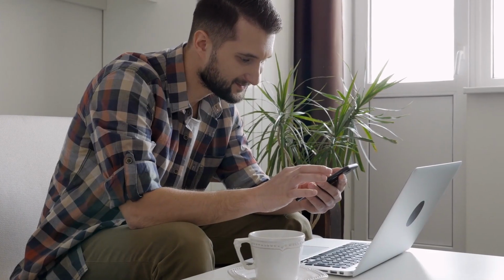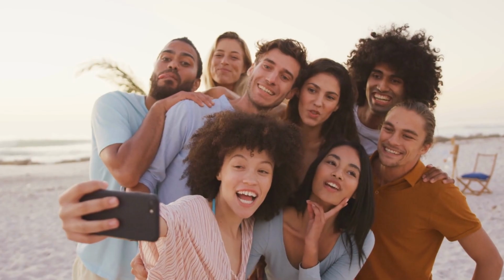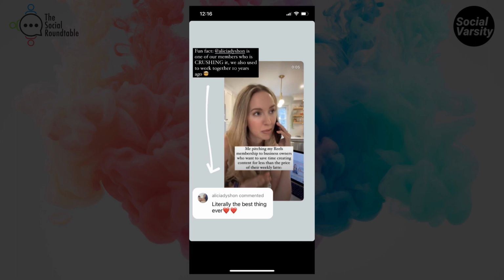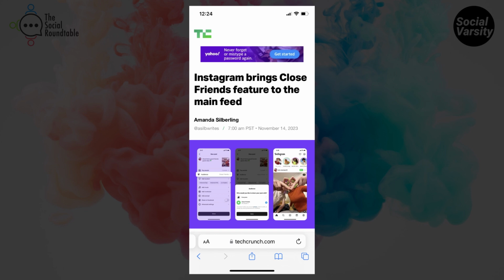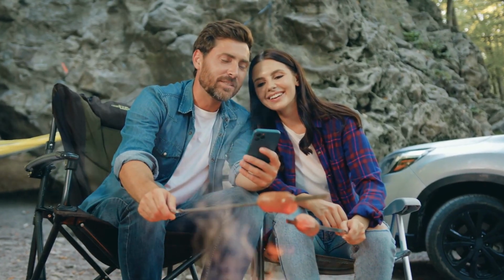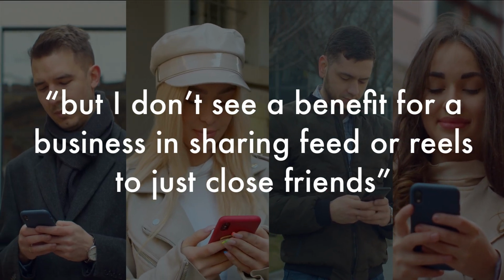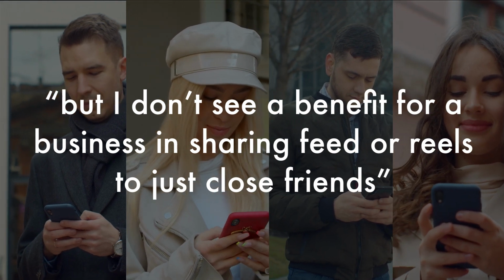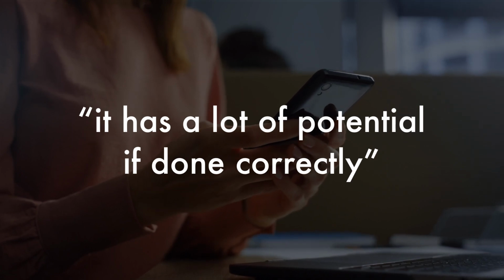Discover 3 NEW Instagram Features You Need To Know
YES - New Instagram update. New Instagram features. If you’re looking for how to get the new features on Instagram … you’re in the right place

Meagen and I are joined by Geisha to help you “Discover 3 NEW Instagram Features You Need To Know” on this latest episode of 🎥 ‘The Social Roundtable’. Are you ready to learn about Instagram new features?

View more videos from our IG Live series featuring some of your favorite content creators, social media managers and more in my playlist ▶️

⟡ Flick (Instagram Marketing Tool) (FREE 7-day trial)
⟡ Solo (Bio-In-Link Service) (Join today + save 10%)
⟡ Filmed + edited on an iPhone 12 Pro + iPhone 7 📱

▬▬▬▬▬ CHAPTERS ▬▬▬▬▬
0:00 Our Top 3 New Instagram Features
0:43 Discover 3 NEW Instagram Features
0:54 Instagram Update #1
2:10 Instagram Update #2
3:46 Instagram Update #3
8:53 Final Thoughts On 3 New Instagram Features